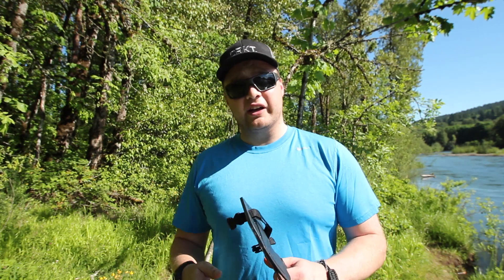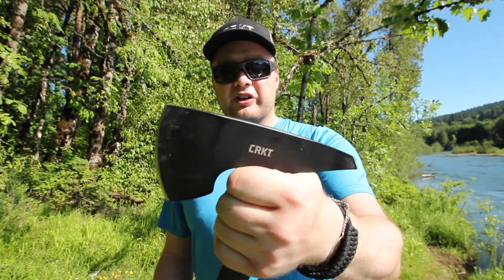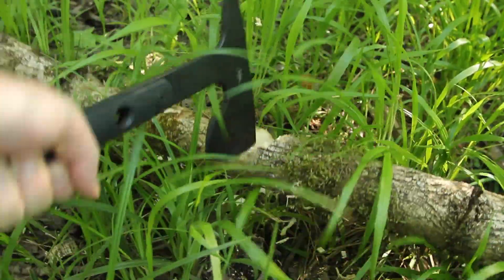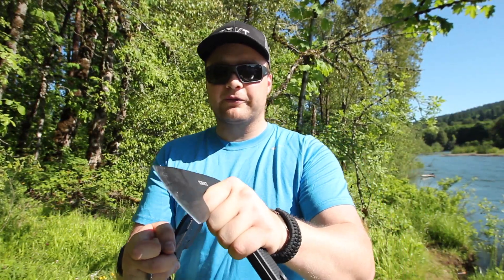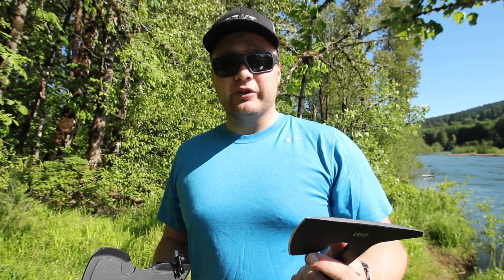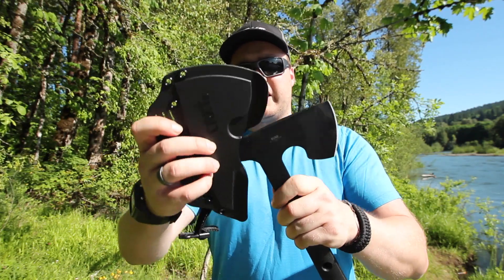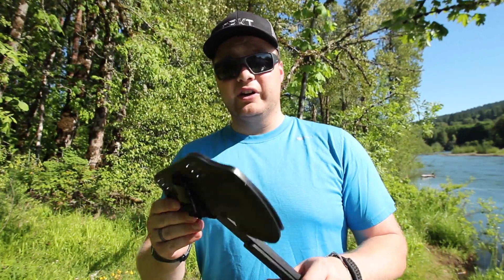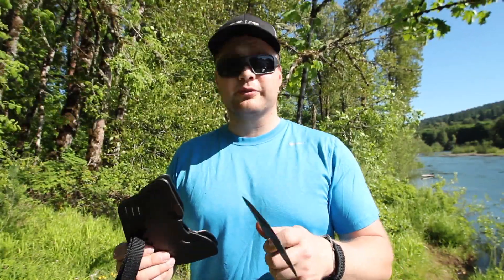Video Gear Review: The CRKT Rune Tomahawk - First Thoughts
This tomahawk looks to be part of search and rescue gear that I predict I'll get a lot of use out of. Here are my first thoughts until I've had a chance to use it more.